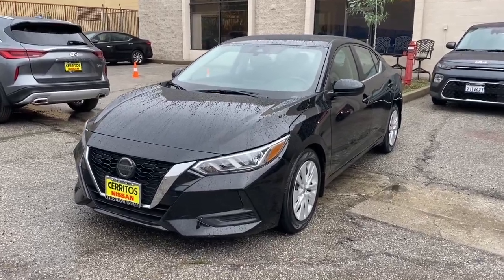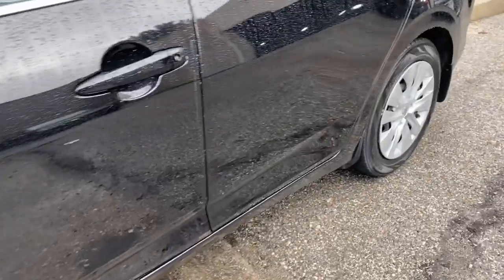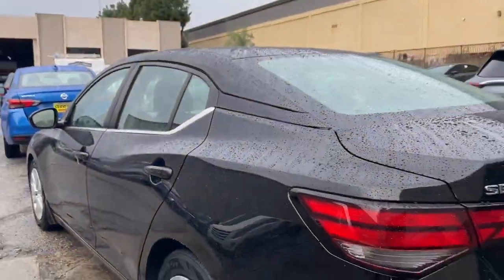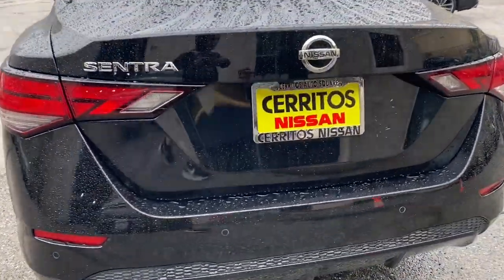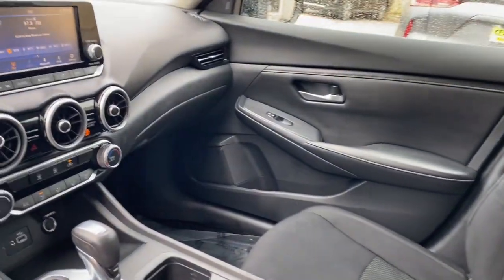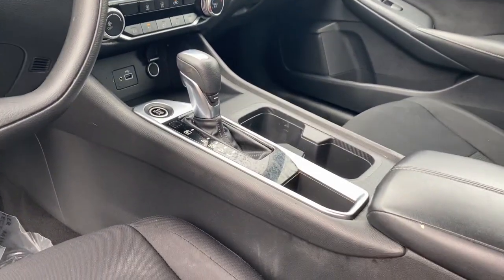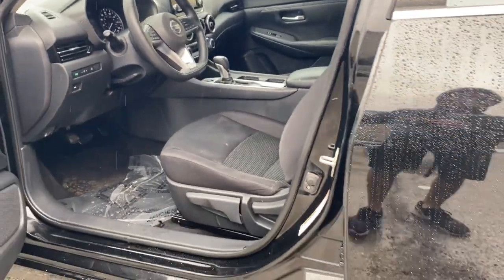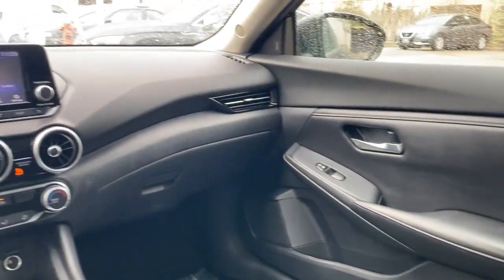2020 Nissan Sentra Cerritos, Los Angeles, Anaheim, Huntington Beach, Long Beach, CA P34058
3N1AB8BVXLY258299 Super Black Used 2020 Nissan Sentra S available in Cerritos, California at Cerritos Nissan. Servicing the Los Angeles, Anaheim, Huntington Beach, Long Beach, CA area.

Cerritos Nissan
18707 E. Studebaker Rd

**SAVE** **EXTRA CLEAN** **VERY WELL MAINTAINED** **PUSH BUTTON START** **BLIND SPOT ASSIST** **BACKUP CAMERA** **BLUETOOTH** **MP3** CVT with Xtronic Charcoal w/Cloth Seat Trim. 29/39 City/Highway MPG S FWD CVT with Xtronic 2.0L DOHCCerritos Nissan Keeping it Simple! Giant Cerritos Nissan is a well-recognized dealership located on the border of LA and Orange County. We proudly serve LA County Orange County Riverside San Diego and San Bernardino counties.Click for more information Call to set up an appointment or better yet come on down to giant Cerritos Nissan and get behind the wheel and test drive it today!